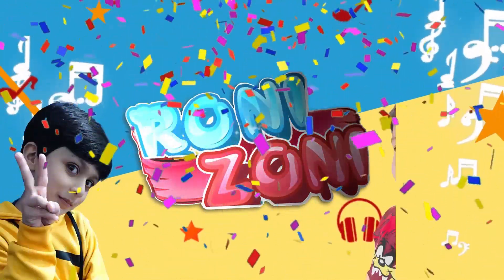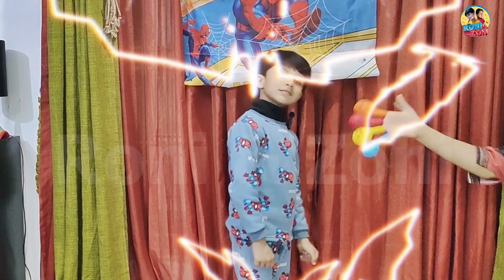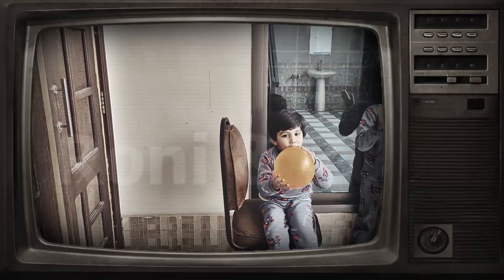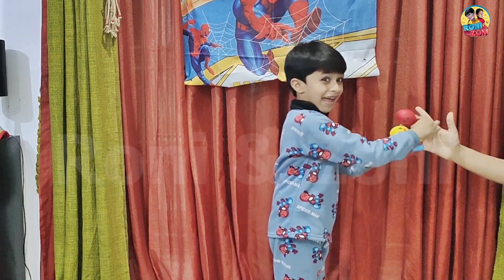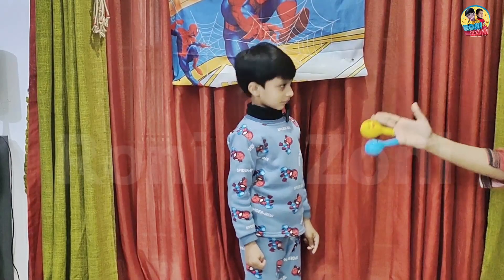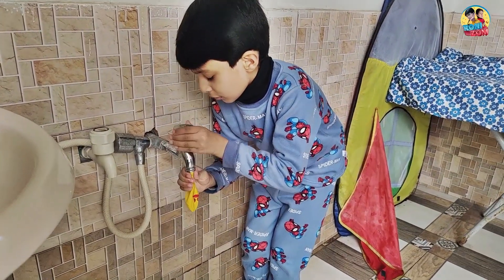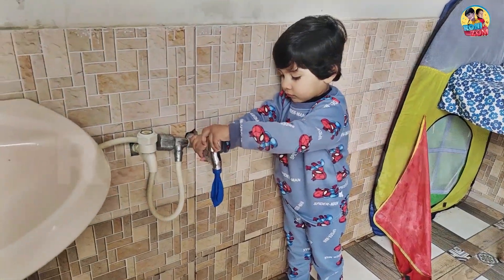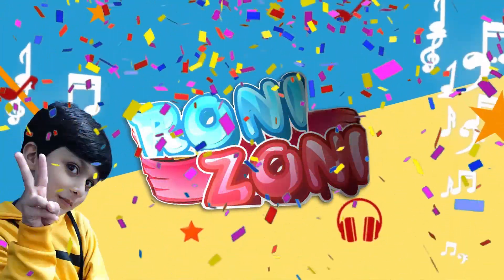Roni & Zoni Play Filling Water in Balloons Daddy Finger Nursery Rhymes | Learn Colors With Balloons.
Hi..!! assalamualaikum friends
happy watching: hopefully entertained ..!

Let Keysha and Sheena cheer for a new video on YouTube.